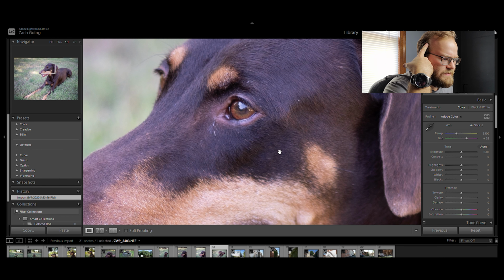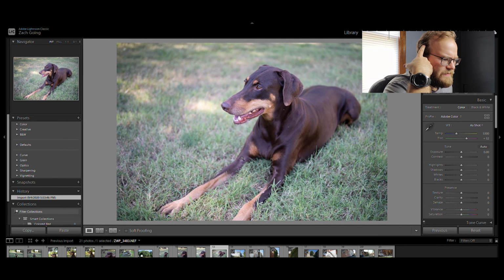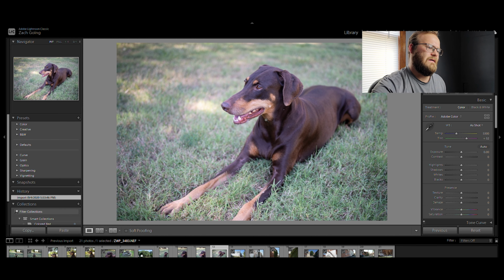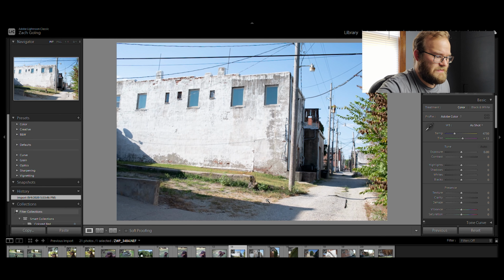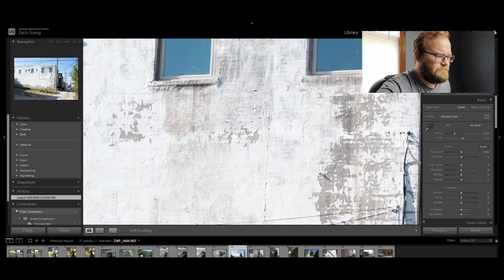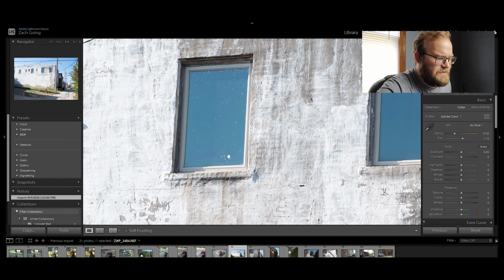Is the Zeiss 35mm Distagon the Best Lens Ever Made? Part 1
In this Part 1 of 2 video I unbox and look at the Carl Zeiss 35mm f/2 Zf.2 for the first time.

It took me two years to find this lens in the USA in the condition and price I wanted to pay.  I found one!  Check out my first impressions of this lens' images straight out of camera!
Live commentary and photo editing included here!
The Carl Zeiss 35mm f/2 Distagon lens is a high-quality prime lens designed for use with both full-frame and APS-C format cameras. It boasts a wide maximum aperture of f/2, allowing for excellent low-light performance and shallow depth-of-field effects. The lens features a classic Distagon optical design with 9 elements in 7 groups, which minimizes distortion and delivers sharp, clear images with excellent contrast and color accuracy.
The lens has a minimum focusing distance of 0.3 meters, making it suitable for capturing both close-up details and wider scenes. The focus ring is smooth and precise, allowing for easy manual focus adjustments, and the aperture ring clicks smoothly into place at each f-stop.
The Carl Zeiss 35mm f/2 Distagon lens is constructed with high-quality materials, including a durable metal barrel and weather-sealed construction, making it suitable for use in a variety of shooting conditions. It also includes a hood for further protection against flare and ghosting.
This lens is a popular choice among photographers who demand the highest quality optics for their work, whether it be for landscape, street, or portrait photography. Its wide-angle perspective and fast aperture make it an excellent all-around lens for a variety of shooting situations.

00:00 Intro
01:00 Image Review
04:24 A Question for the Audience